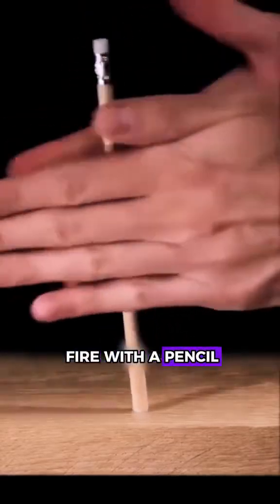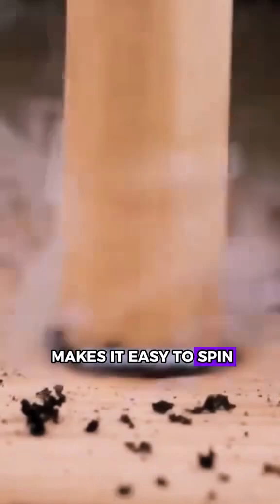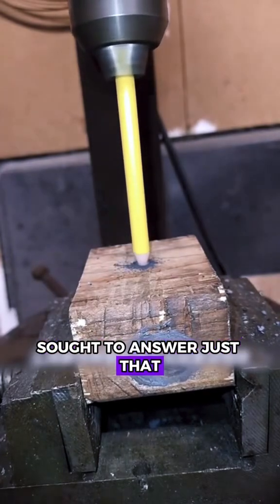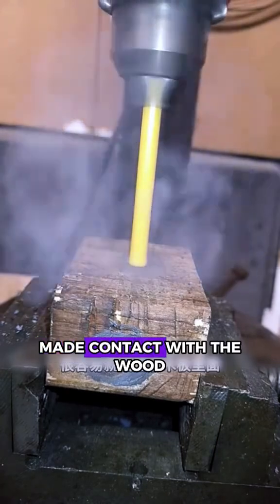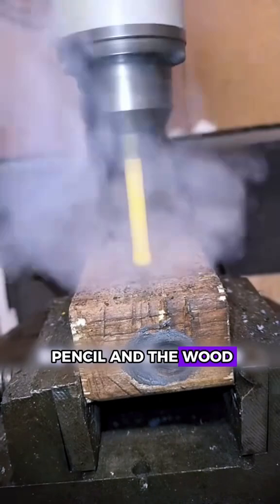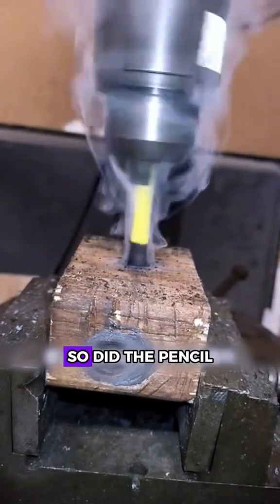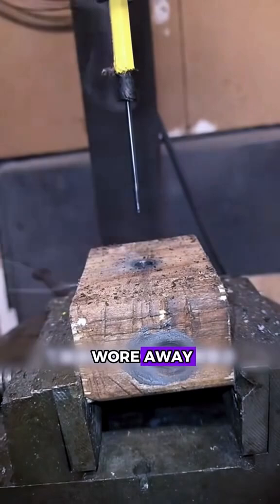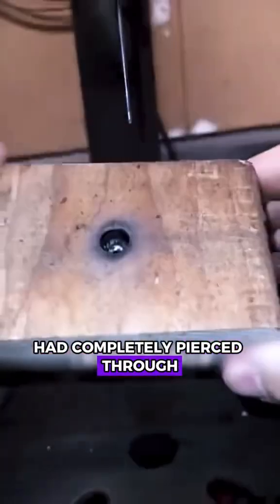"Can You Fire a Pencil Like a Bullet?!"sciencehacks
Can you actually fire a pencil? 🔥✏️
In this insane experiment, we test whether it’s possible to launch a pencil like a bullet. Is it just a myth… or will this actually work? Watch till the end to find out! 💥

👉 Don't try this at home – this is just for fun and science!
💬 Comment what we should test next!